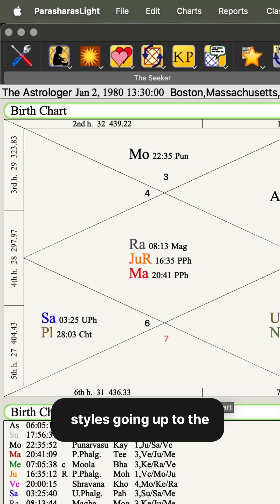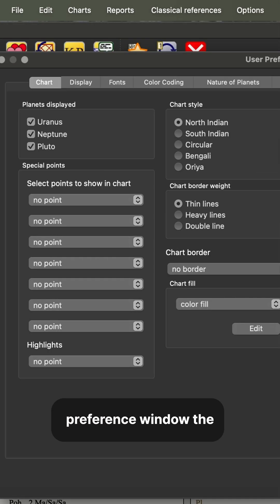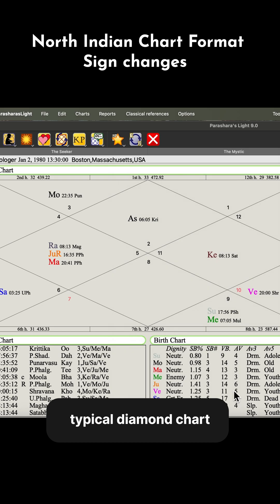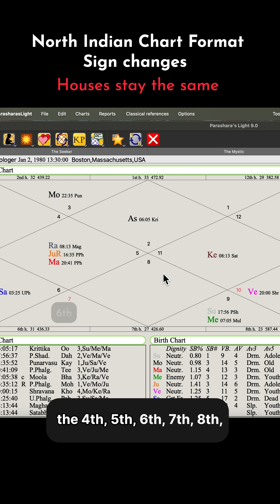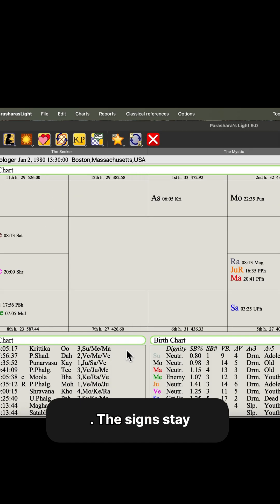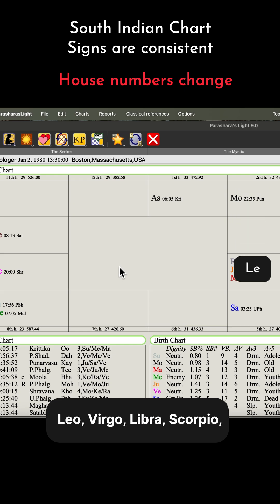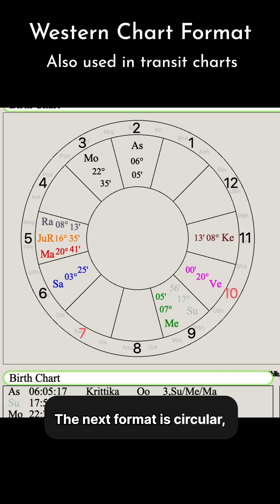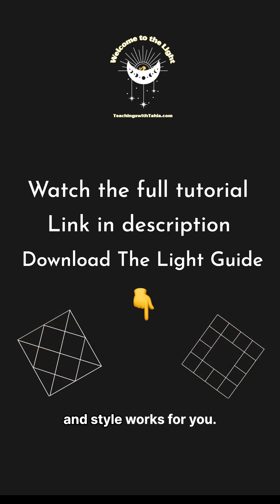Parashara's Light 9.0 Tutorials | Which Vedic Chart Style Is Right for You?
Learn how to customize your chart display in Parashara’s Light — from North & South Indian to Circular, Bengali, and Oriya styles. 🌙